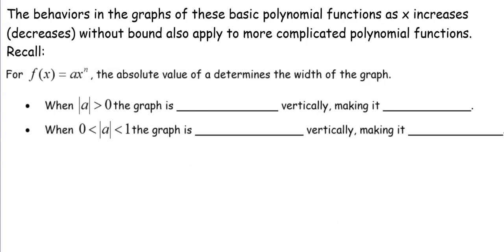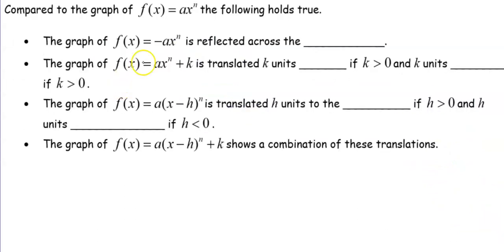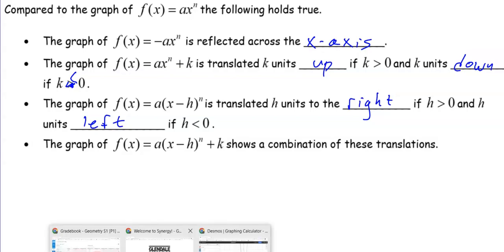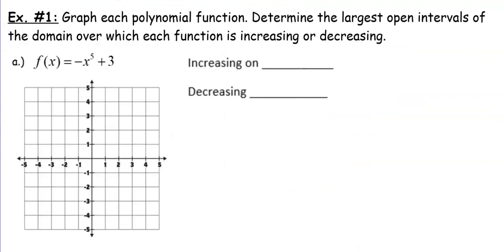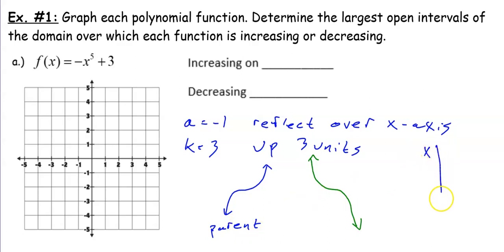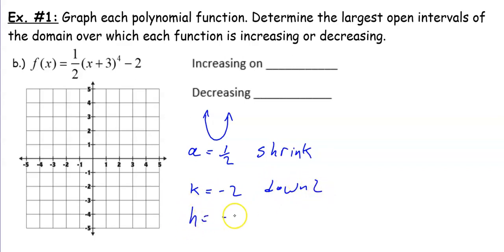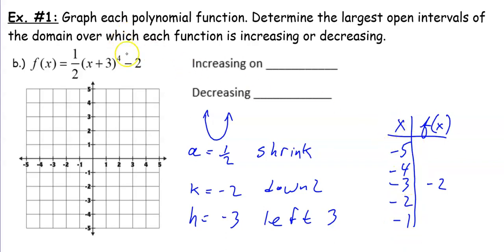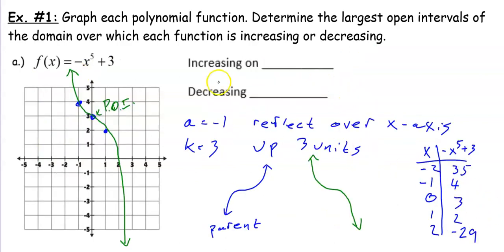7.3 Transformations of Graphs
Introducing students to the translations of a graphs parent function.